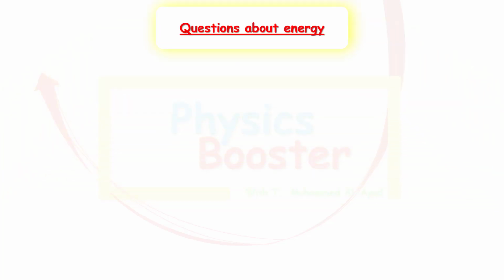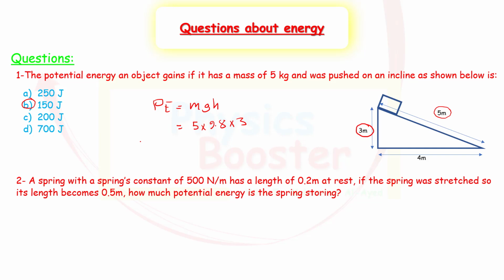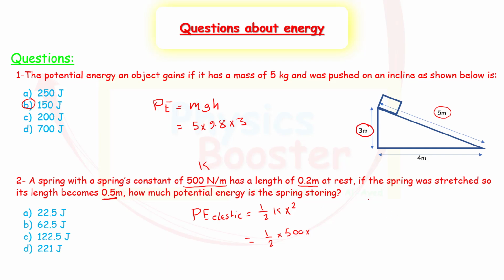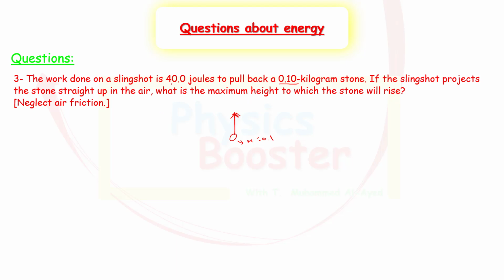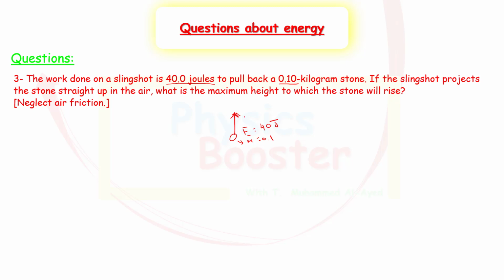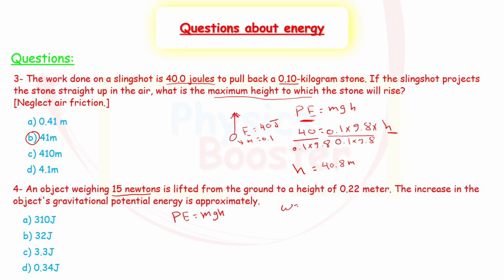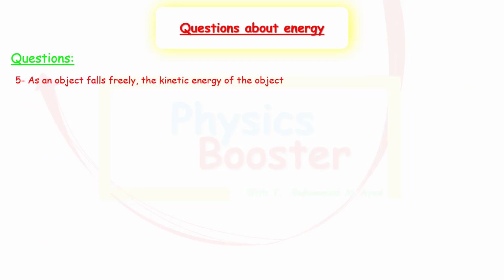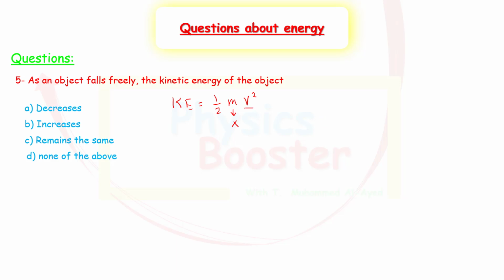ACT Physics| 7.3 WORK AND ENERGY